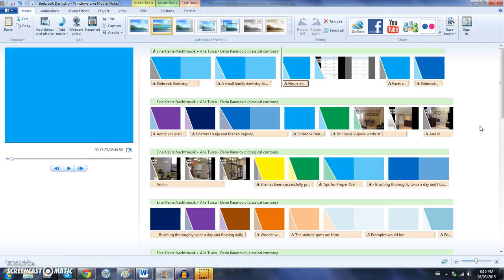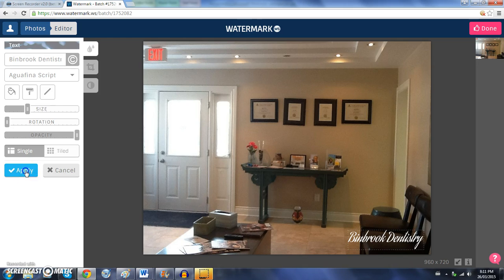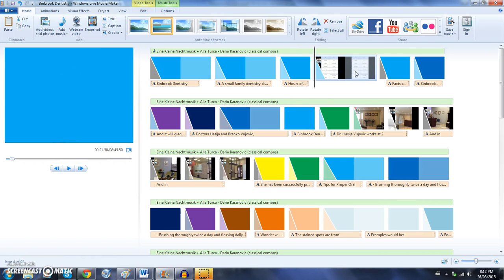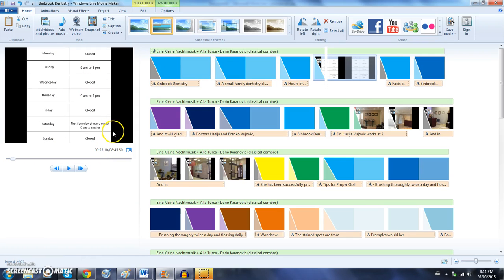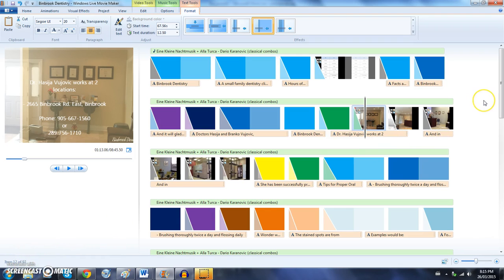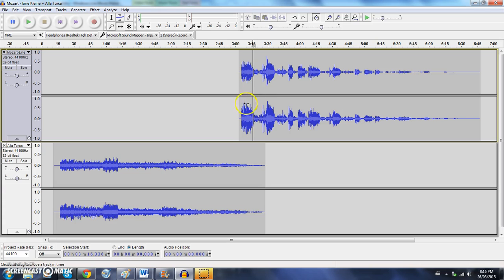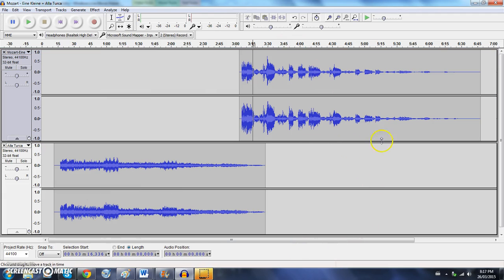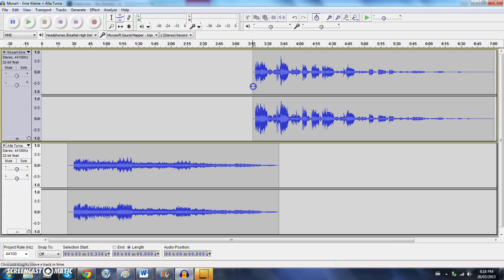ITGS Final Project Screencast - Dario Karanovic